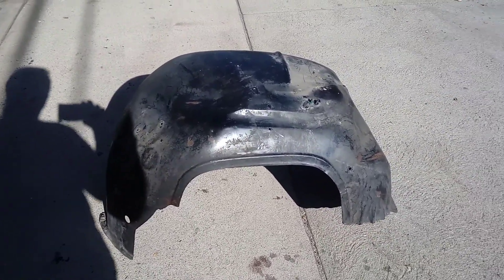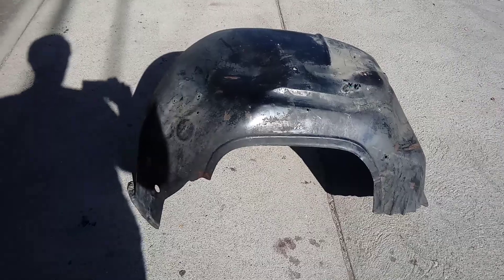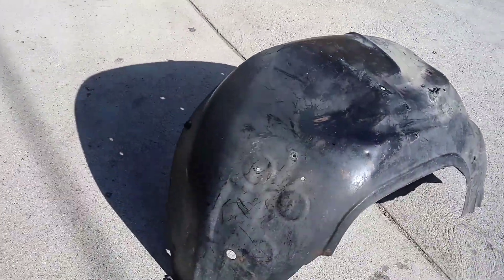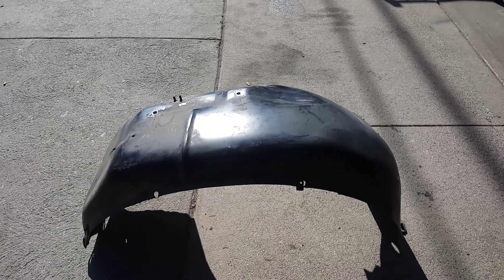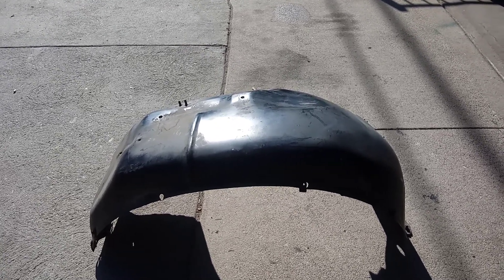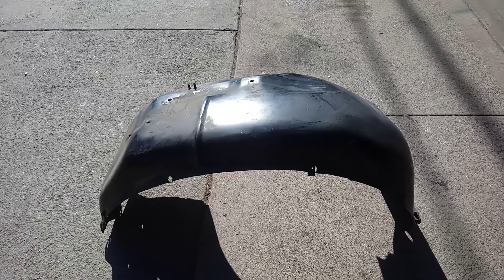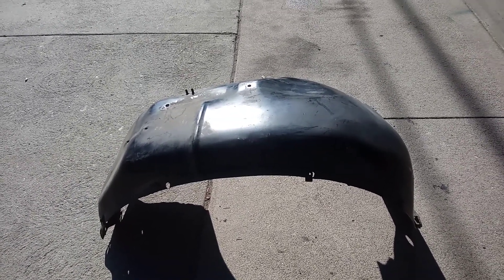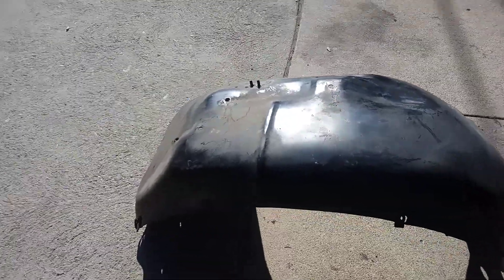1981 Pontiac Firebird Trans Am Restoration. Episode 4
In this episode, we look at the inner fender restoration and options available.